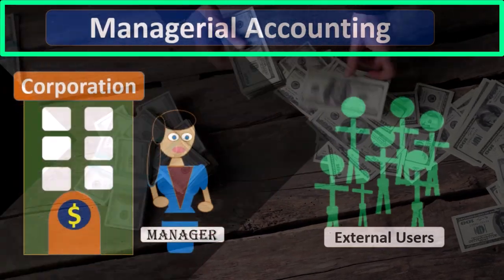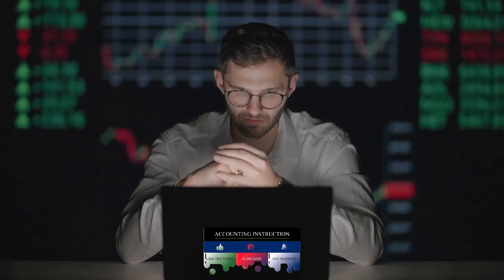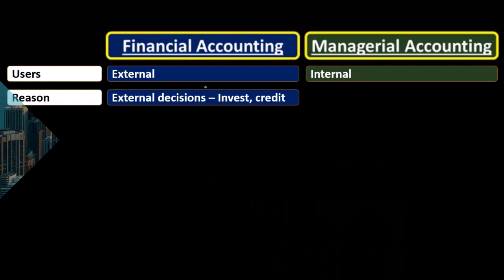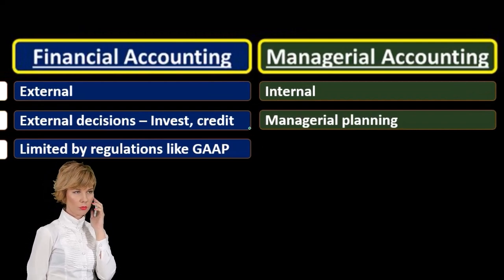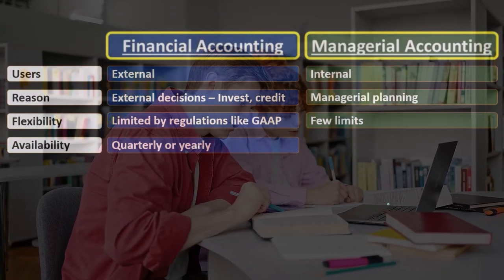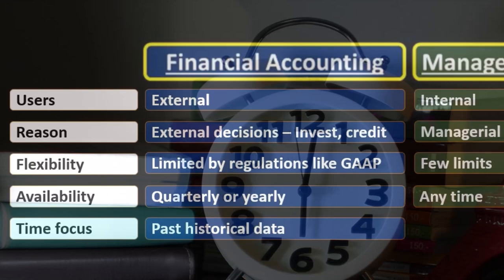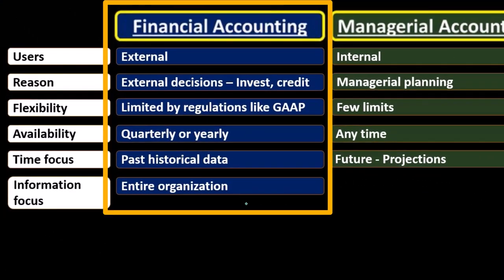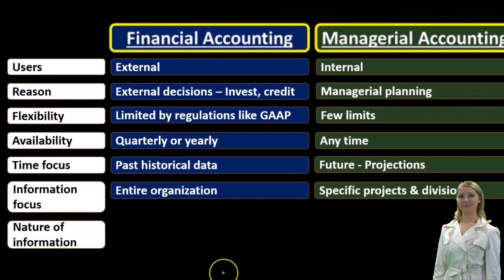Managerial Accounting Introduction 10 Job Cost System Playlist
Managerial Accounting Introduction